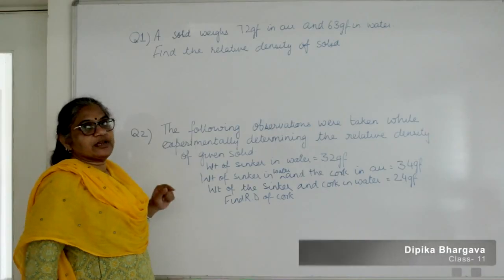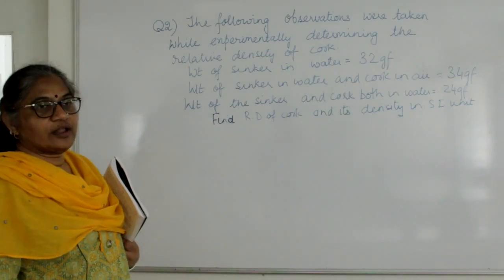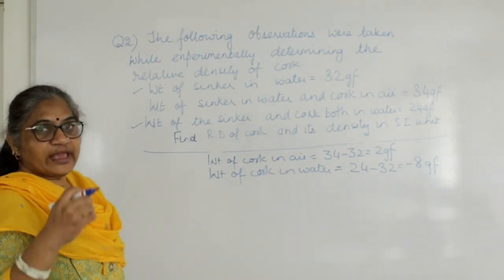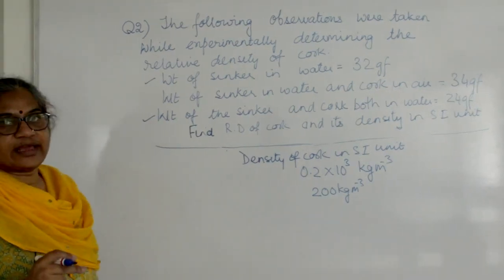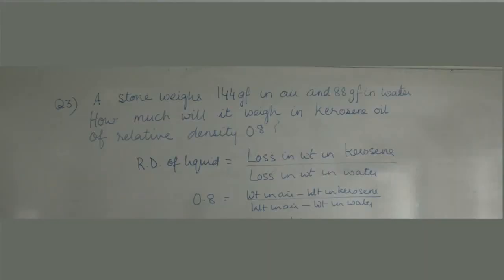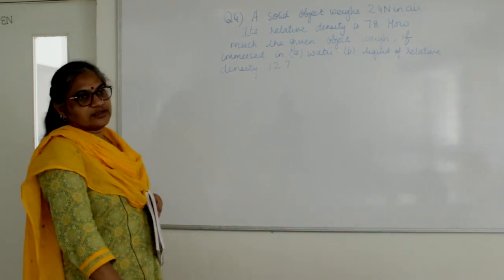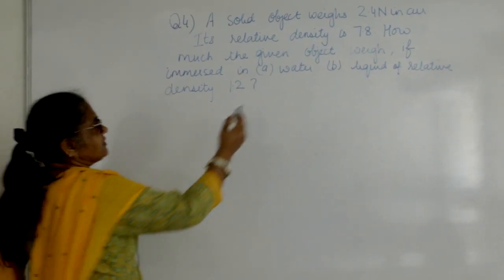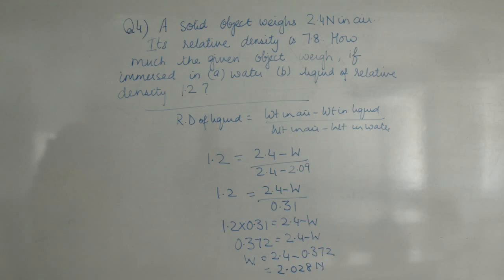Numericals (relative density)